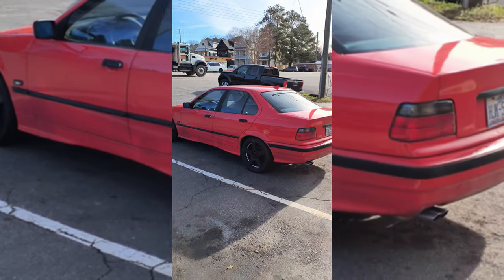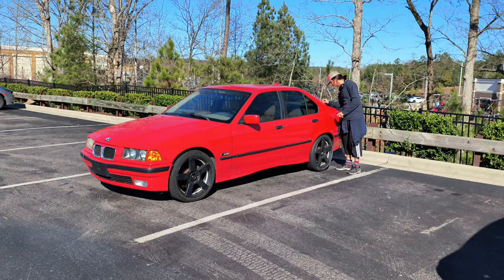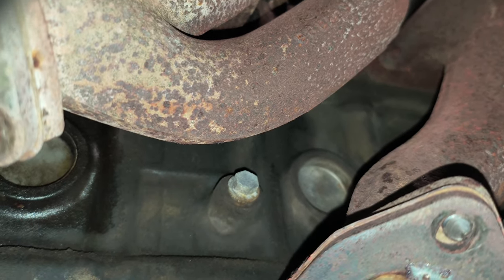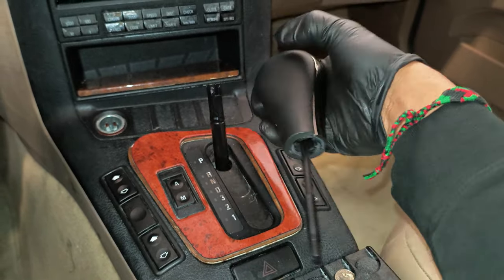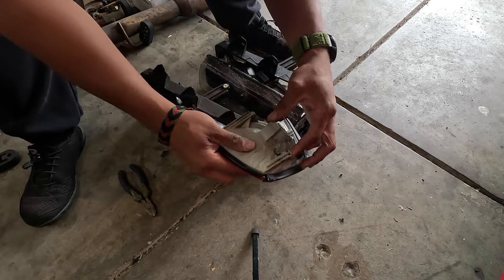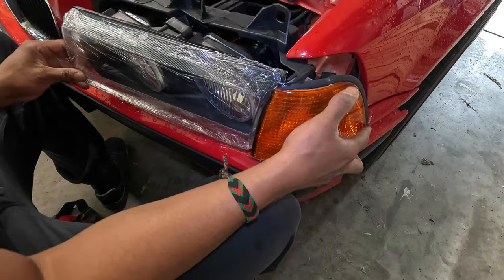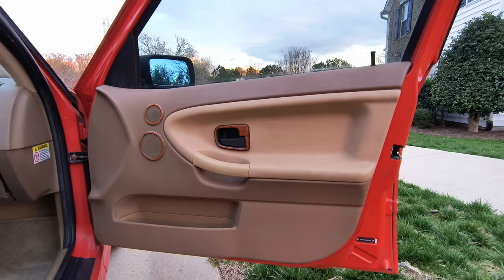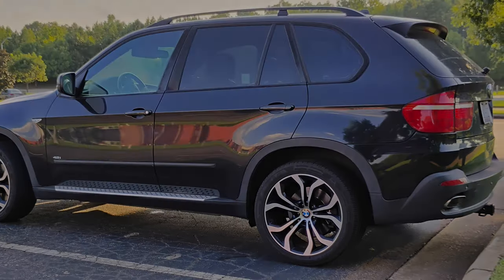FLIPPING an E36 | Part 4: THE END | 1995 BMW 325i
I purchased a non running, partially disassembled 1995 BMW 325i. This series will be about the problems I found and how I got it running. I am a big 3 series (E30 and E46) fan. But, I had never driven an E36. In this video I complete a few odds and ends and then I sell it.